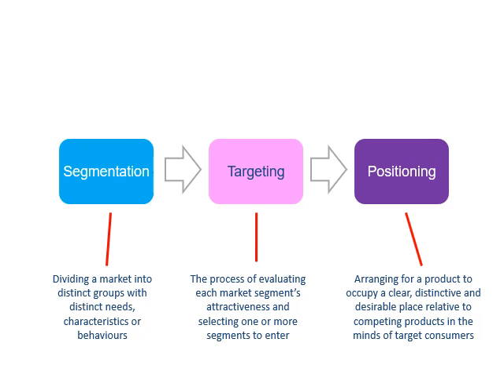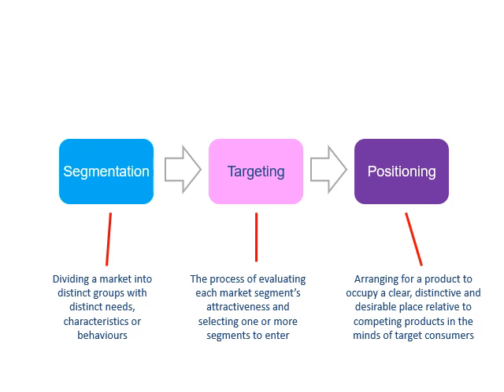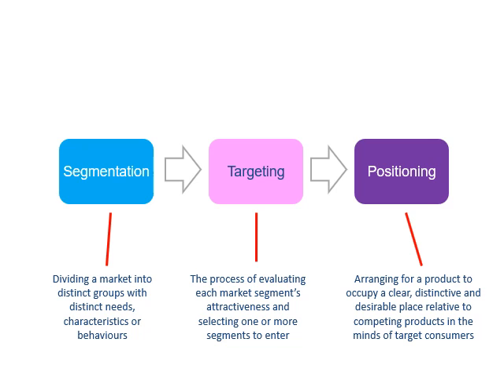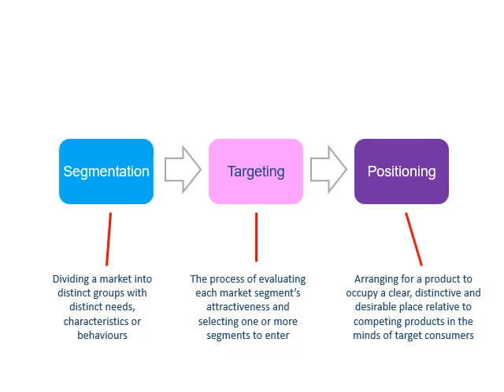300386_C18FO0205_Part 5 Shortened Back to Fundamentals C18FO with sound